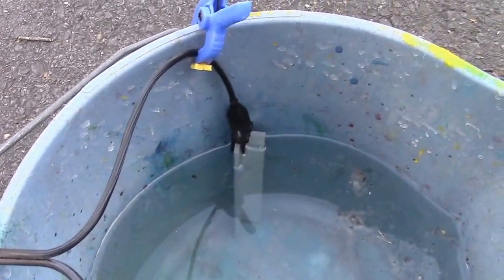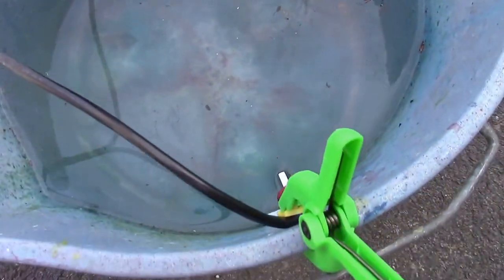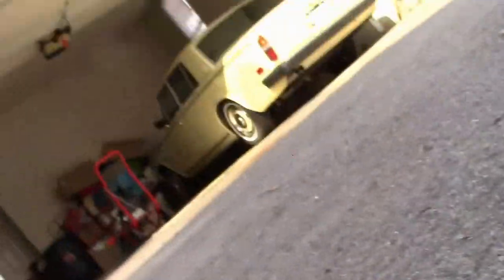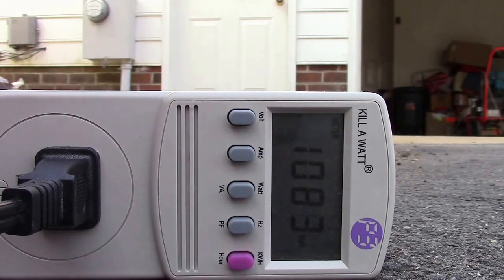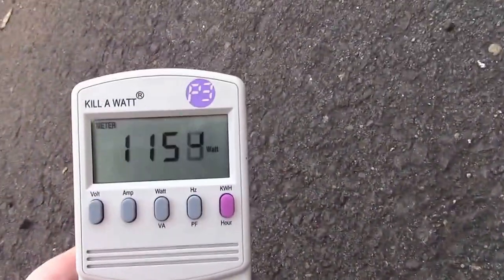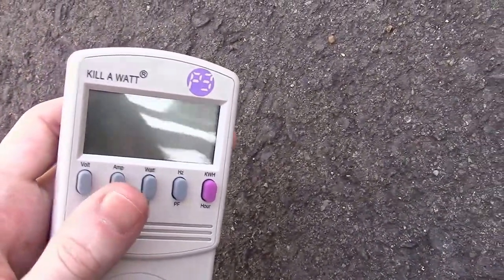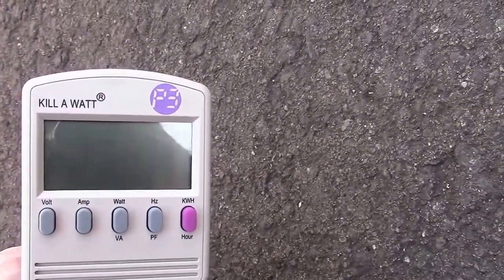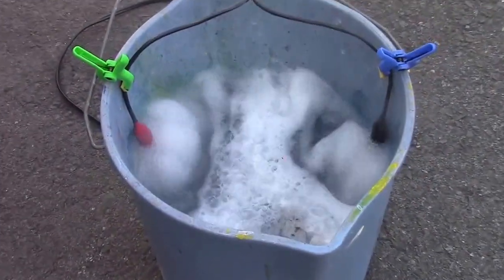Boil Water with Raw Electricity (Electrode Boiler)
. Ever wonder what 120 volts AC does to water when directly applied? With the right amount of salt (such as sodium chloride or sodium bicarbonate) you can pass AC through water thereby heating it up and thus boil it hence "electrode boiler". At 120 volts we end up pushing over 2000 watts (around 20 amps) through a bucket of brine (H20+NaCl) to boiling point at 100'C.